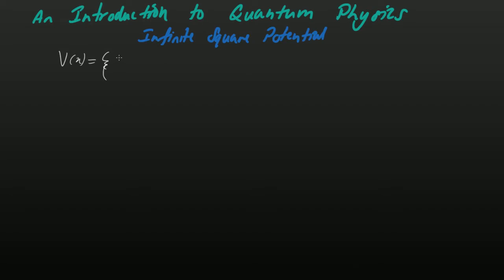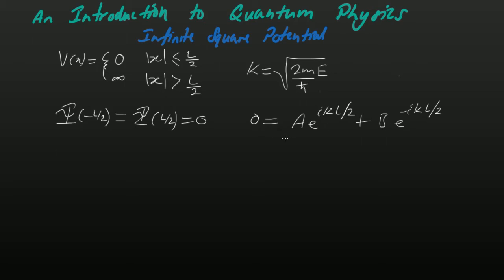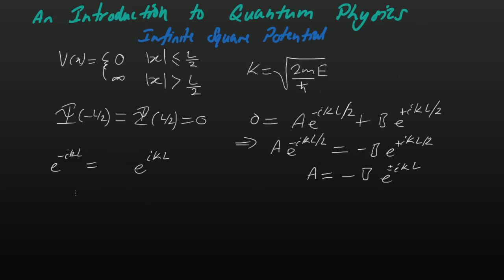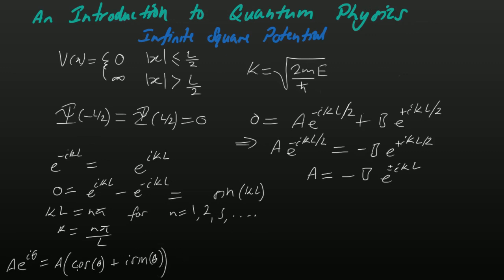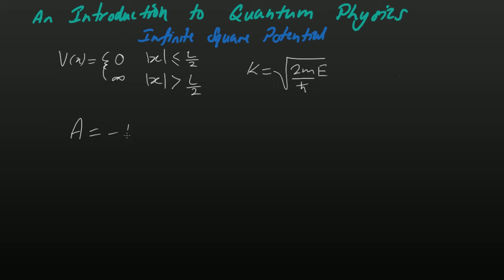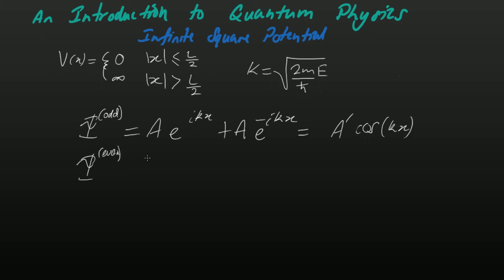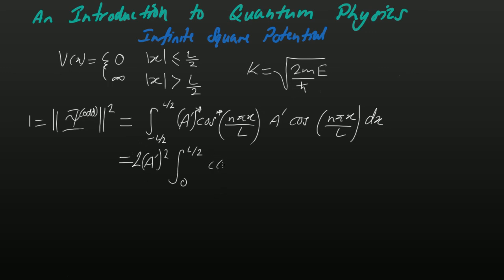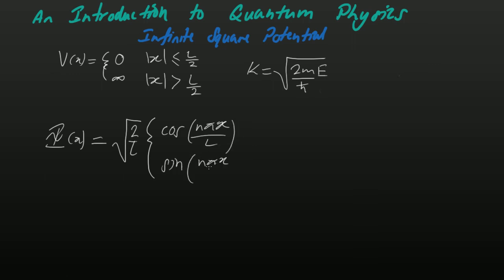Intro to Quantum Physics 2b: Infinite Square Potential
Another way of solving the infinite square potential.